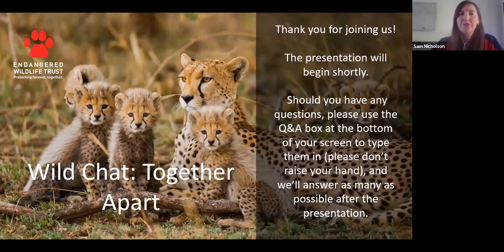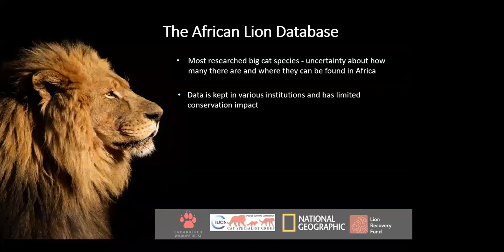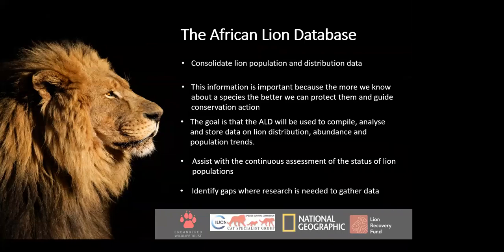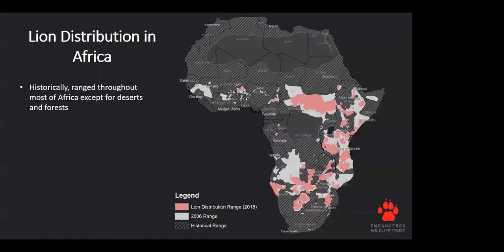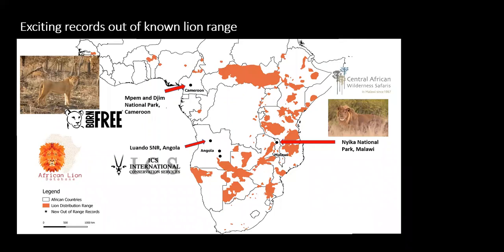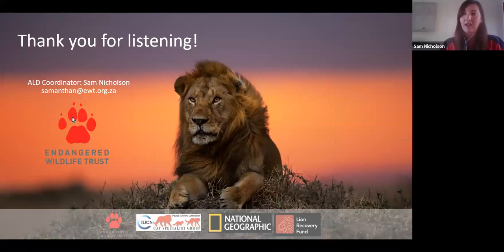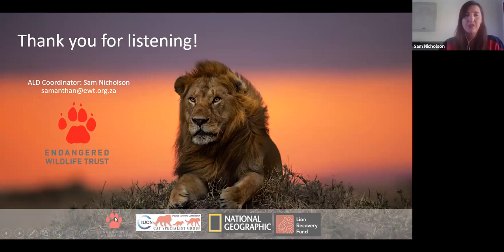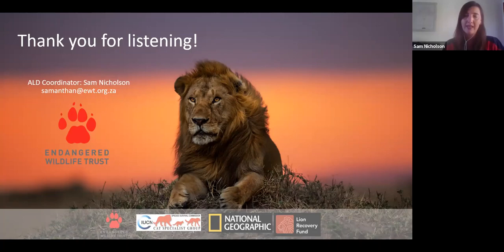Wild Chat: Together Apart - Counting Africa's largest cats and where they roam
In the last 25 years alone, Africa has lost half its population of wild lions. And even though the lion is one of the most researched big cat species in the world – there is still plenty of uncertainty about exactly how many there are and where they still occur across the continent. A lot of the information that exists tends to be siloed in various organisations and this has very little conservation impact. Therefore, in 2018 the Endangered Wildlife Trust was tasked with creating and hosting the African Lion Database (ALD). The ALD aims to consolidate data from across the continent to provide more accurate information on the population status and distribution of the species. Join Samantha Nicholson, African Lion Database Coordinator, for this fascinating Wild Chat. This talk is suitable for teens and adults.